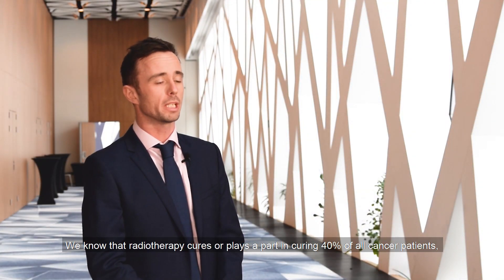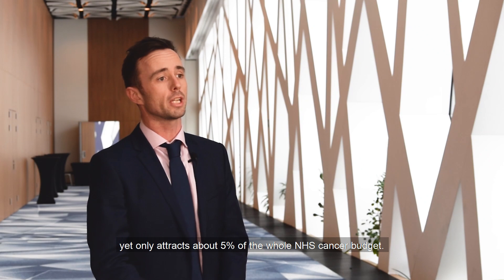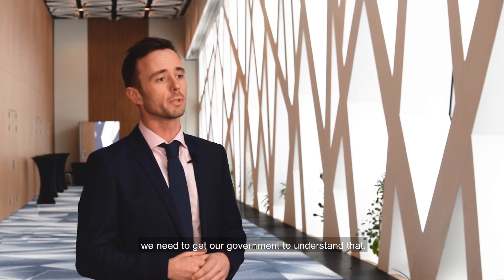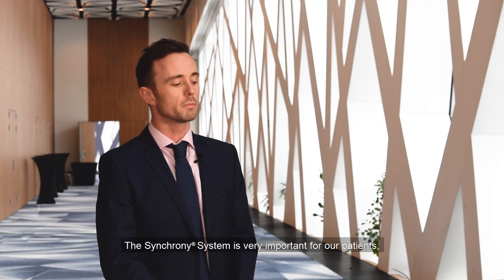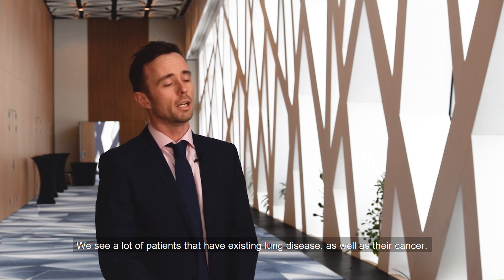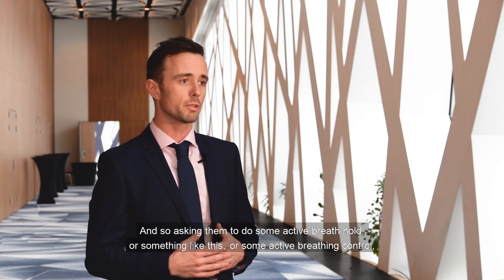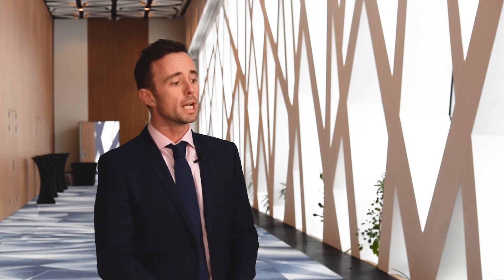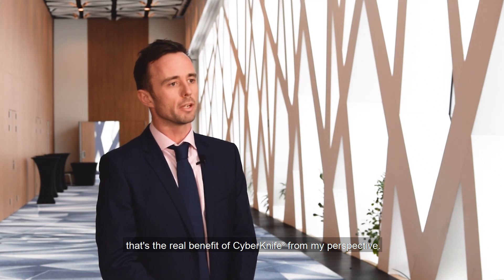Interview with Chris Dean - Clinical scientist - Barts Health NHS Trust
We had the pleasure to sit down with Clinical scientist, ChrisDean from the Royal Marsden to discuss medical physics, radiotherapy in the UK and his experience with the CyberKnife System.

For more information about the CyberKnife system, head to our